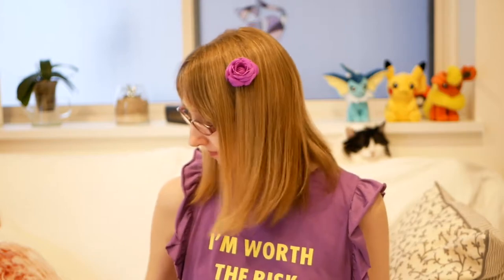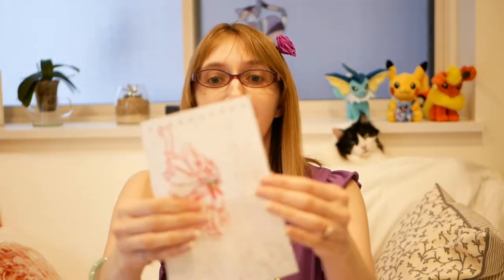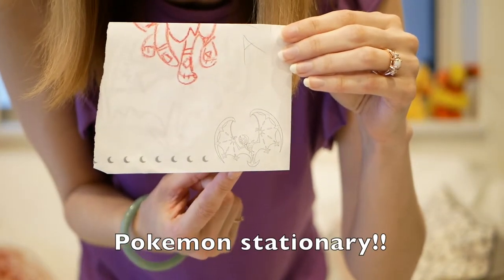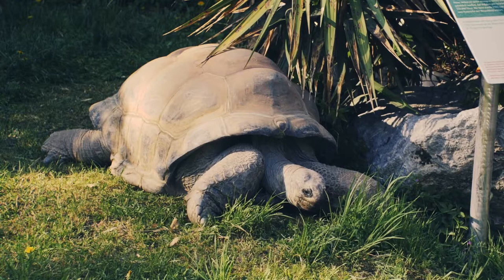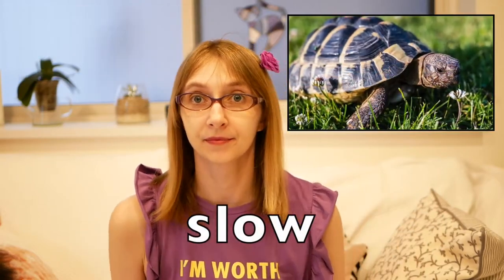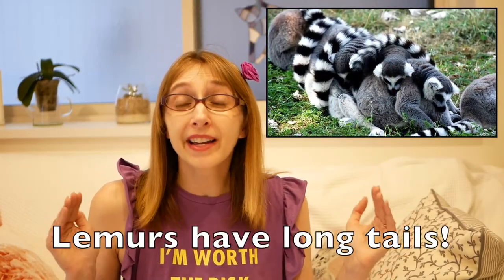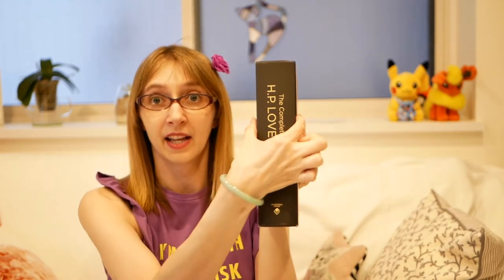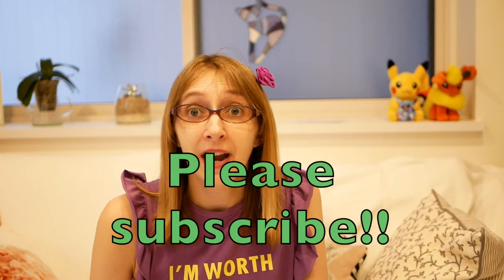【語彙】お子様向け学習動画｜Opposites【対の意味の言葉】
生徒さんから、リクエストのお手紙をもらいました😉写真や映像を見ながら対義語（反対の意味を持つ言葉）を学びましょう！Check out this mail I got from a student! And then, let's study some opposite words together.　お手紙ありがとうございます！質問受付中です⭐︎

Laura（ローラ）です！

このチャンネルでは、初心者から中級者向けの英会話動画を公開しています！
長年日本で英語を教えてきた中で、
「初中級者がつまずきやすい文法や表現」
などを紹介しています。

また、コミュニケーションには英語圏文化の理解も重要です。
アメリカを始め、英語圏の文化や日本との違いも紹介しています。

【動画について】
私の動画は基本的に【英語のみ】で解説しています。
①英語を日本語に毎回訳してしまう‪…😥
②英語を英語だけで理解できる😆
①→②になりたい人を想定して動画を作っています。
「日本語に訳さないと理解できない😭」
から
「英語だけで理解できる😀」
を目指しましょう！

☆英語を学びたい・英語学習に興味があるという方へ☆

▼私のオンライン英会話スクールについて▼
☆NeWorld English☆
Flipped Teachingという、「動画学習×レッスンでアウトプット」を組み合わせたスクールです。フィリピン人講師中心で、私が直接トレーニングとカリキュラムを作成しています。

▼私のスクールLINE▼
英語に関するTipsを月に数回お届けします
スクールに関するご質問もこちらからどうぞ！

▼スクールのTwitter▼
ネコのチャーリーがスクールの情報についてTweetしています！